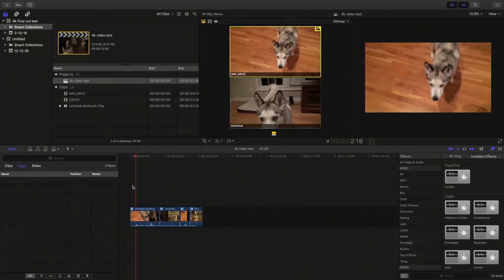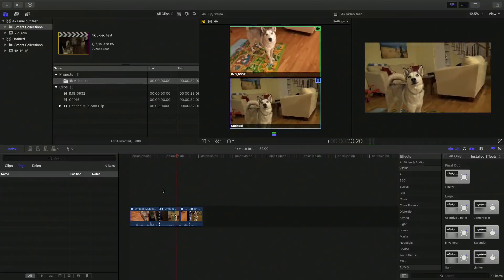Sandisk Extreme Portable SSD Review - SDSSDE60-500G-G25 SDSSDE60-1T00-G25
VIDEO INDEX:
0:00 - Intro
00:48 - Build quality
01:34 - Port
01:54 - Included cable
02:41 - Disk speed test
03:29 - CrystalDiskMark
04:58 - 4k Video editing